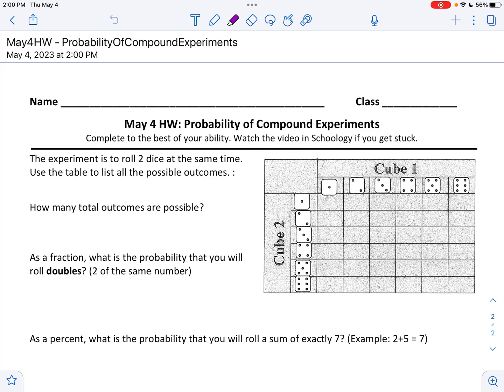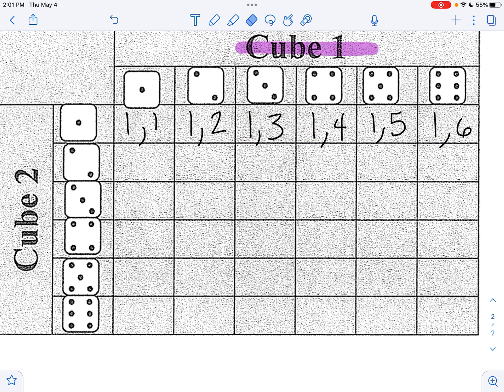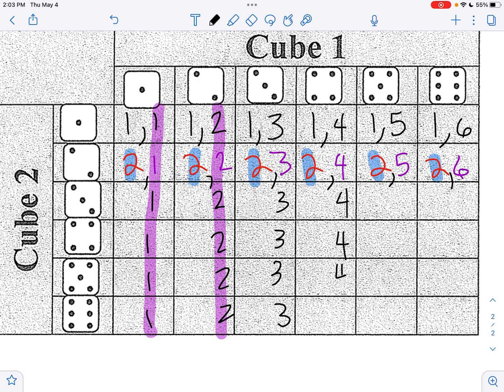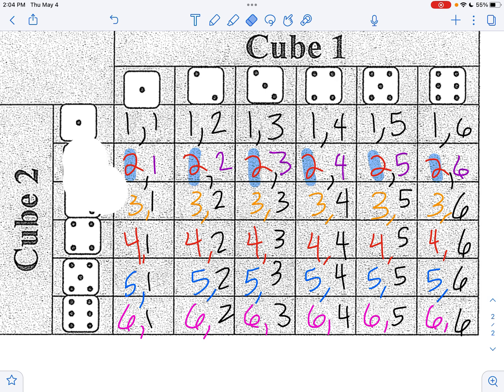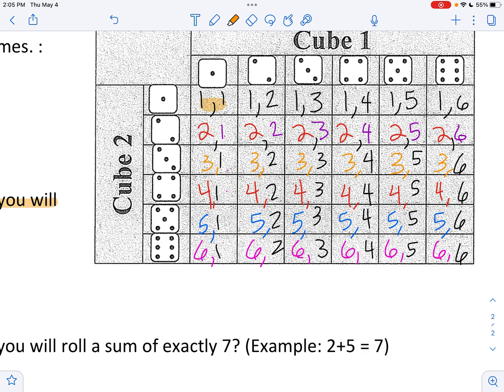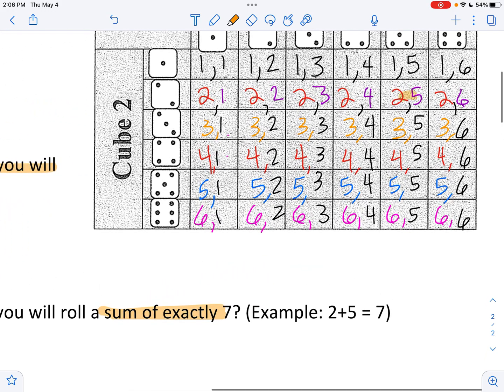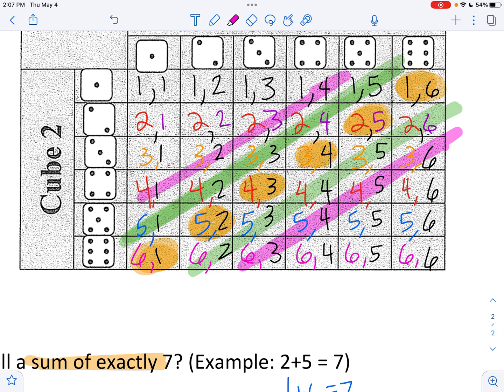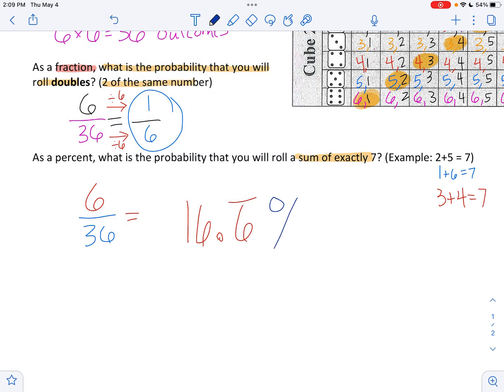Probability of Compound Experiments